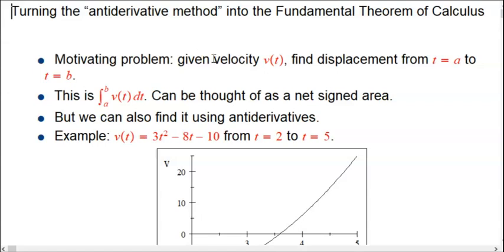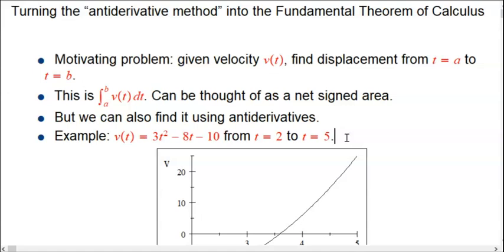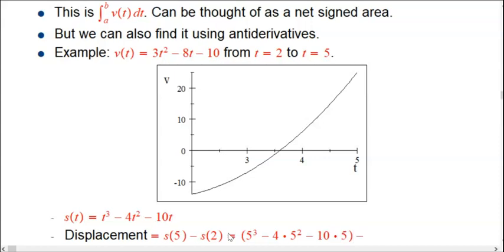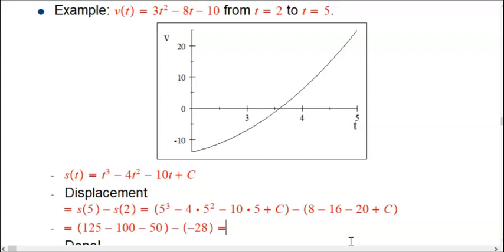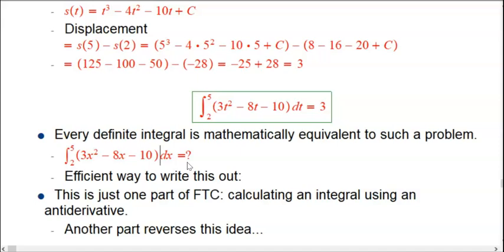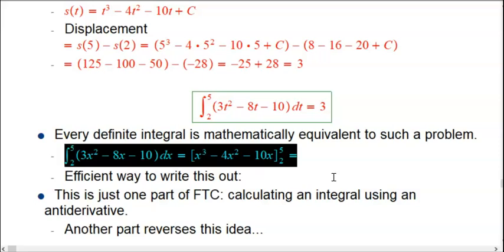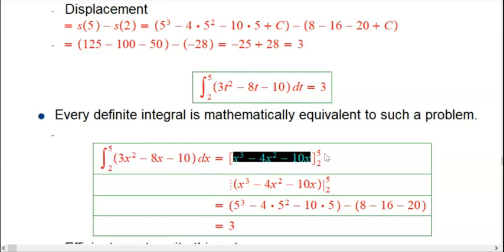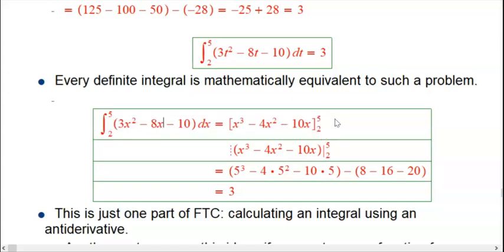More about the Fundamental Theorem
Showing how we can transition from just knowing how to do displacement problems using antiderivatives to using them efficiently for any integration problem.